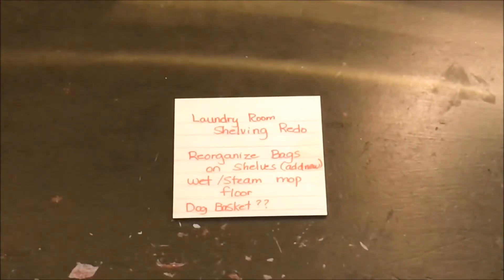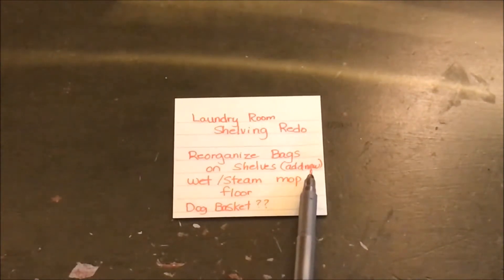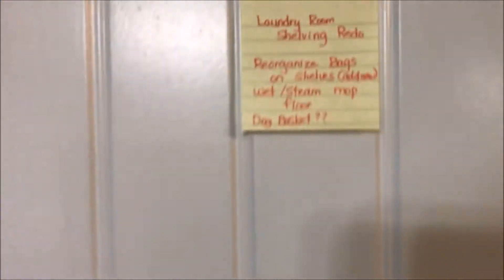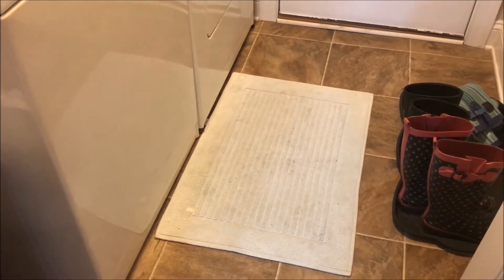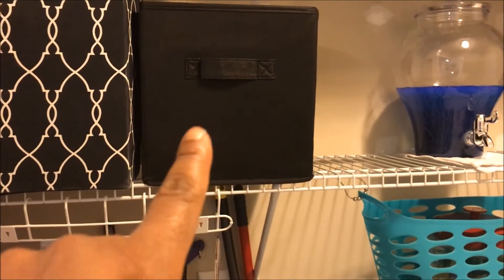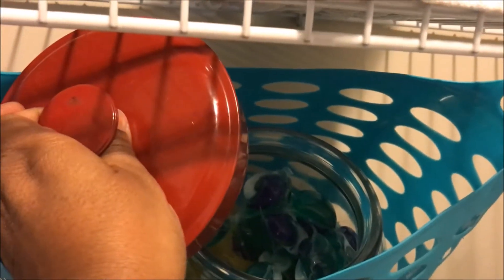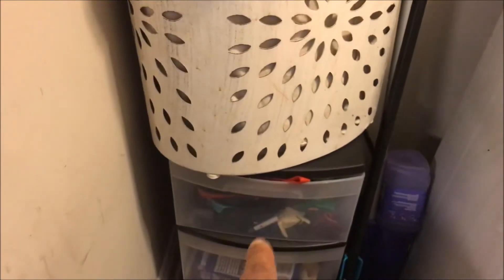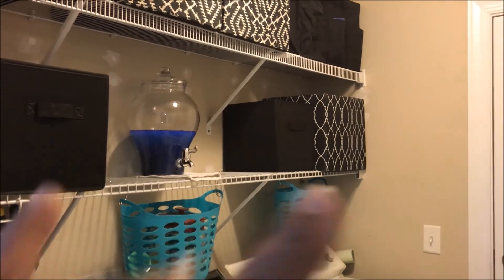AROUND THE HOUSE PROJECTS || REVAMP LAUNDRY ROOM || WATCH US WORK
Hey everyone.  The kids and I took a few minutes to revamp our laundry room shelves.  Let us know what you think.  We are happy with this mini "refresh" for now.  Thank  you so much for stopping by.  Blessings to you.  XOXO

Drop us a line here:
Shakema 1mom